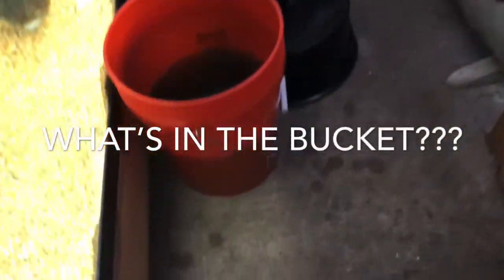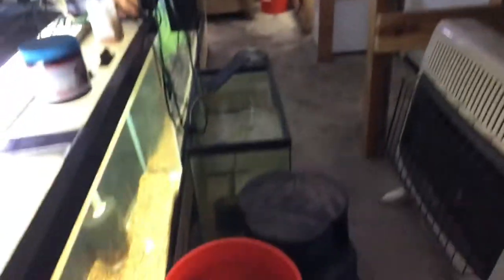Tips for receiving a shipment of fish air cargo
In today’s video we’ll take a look at some of the things that you should consider when receiving a shipment of fish air cargo for your local airport